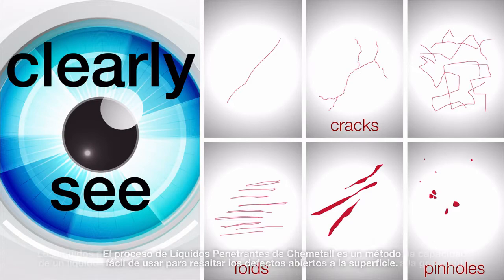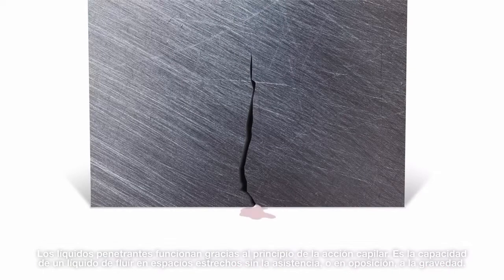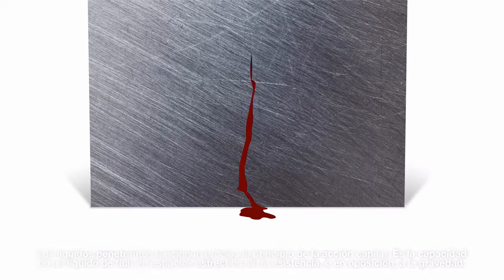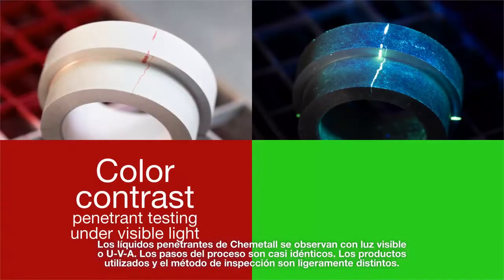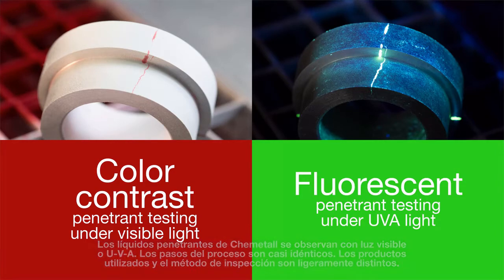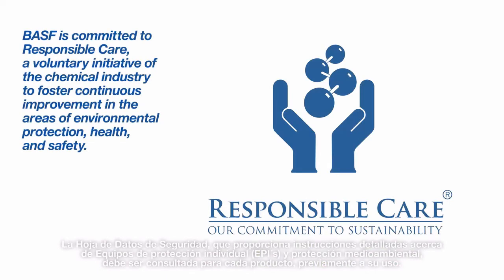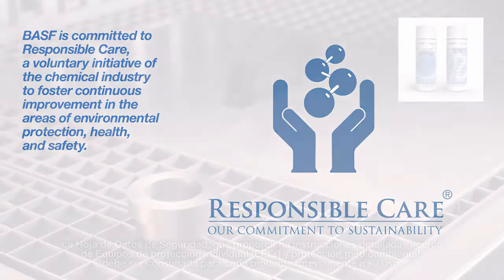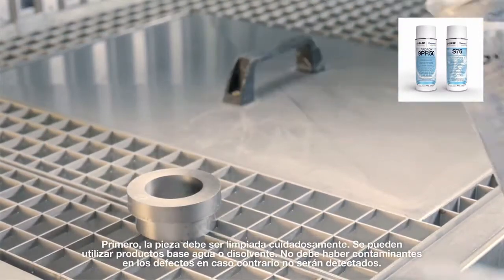GULF INCON – Chemetall(Ardrox)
Chemetall is your one-stop supplier of approved NDT products for all industry sectors.
Specialty chemistry, metal, surface technology – these are the “roots” of Chemetall.
The new generation of our ARDROX® fluorescent penetrants for the aerospace industry continues this innovative tradition. These new-generation eco-friendly products are low in odour and characterised by a high wetting ability, can be easily washed off and have excellent sensitivity and background characteristics